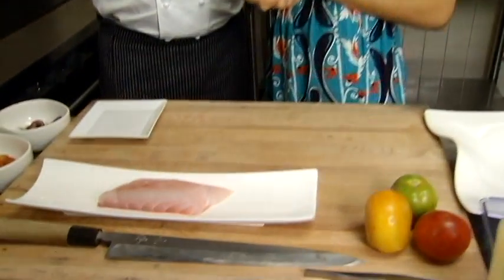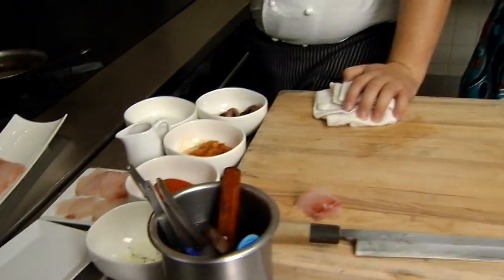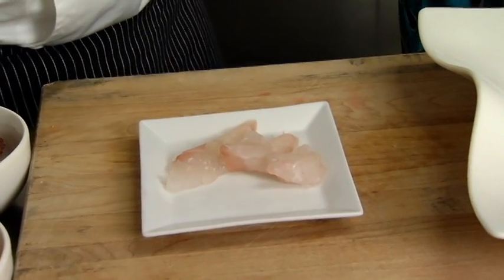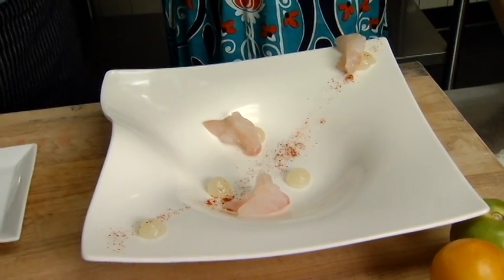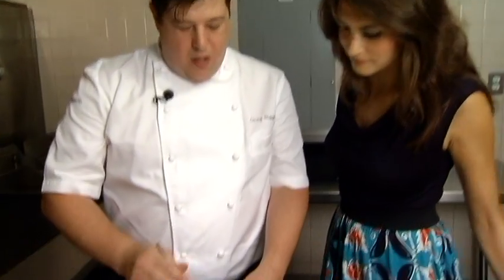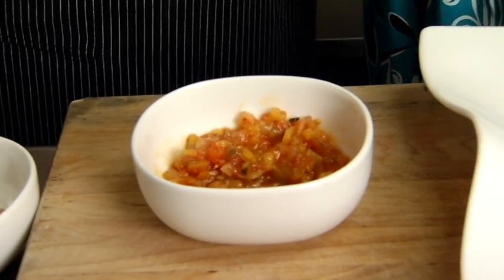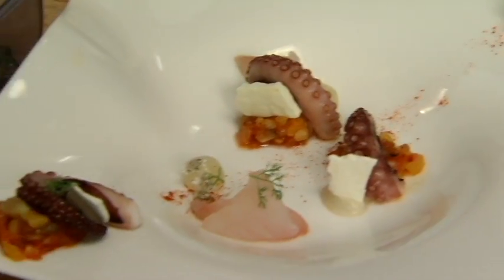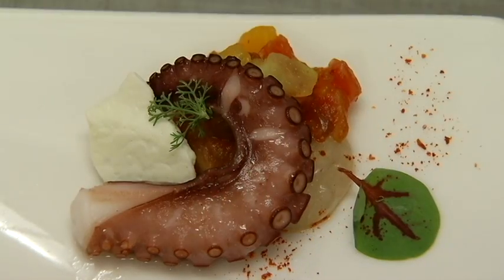FOODIES EP 3389 CG SEG 3 mix